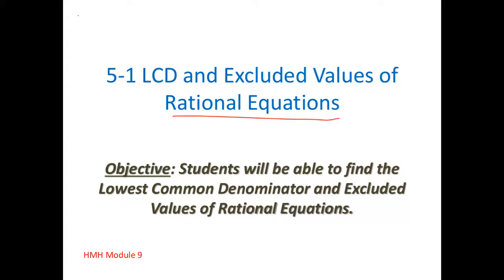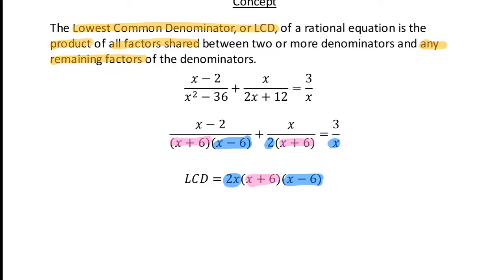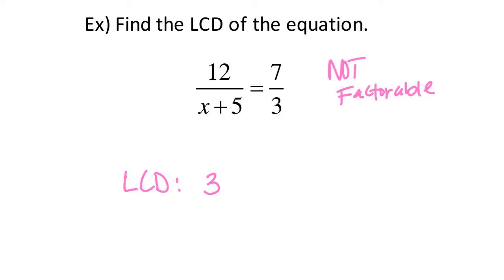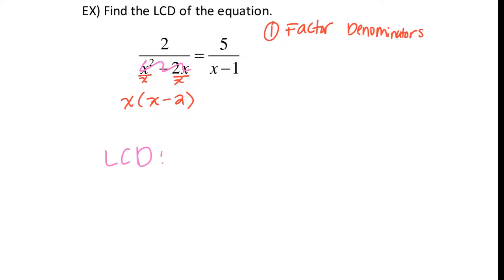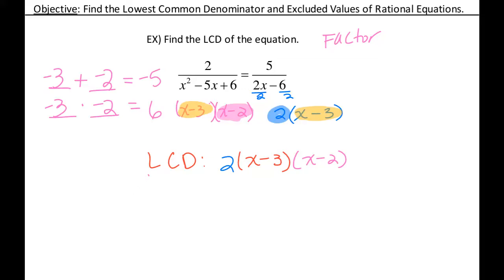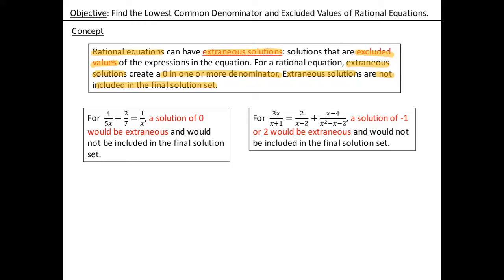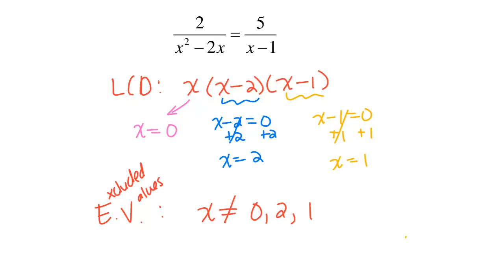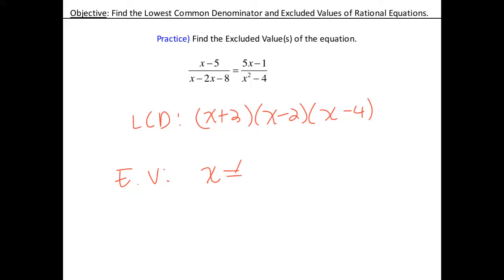5-1 LCD and Excluded Values